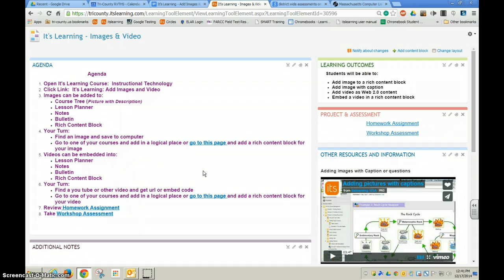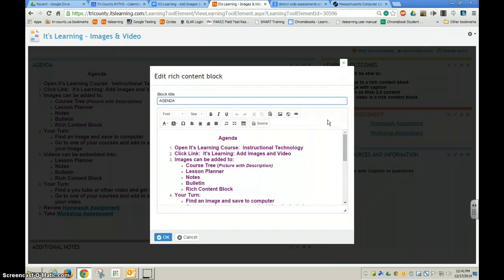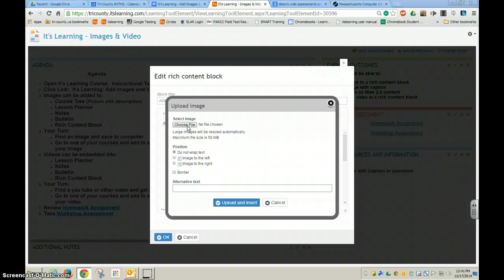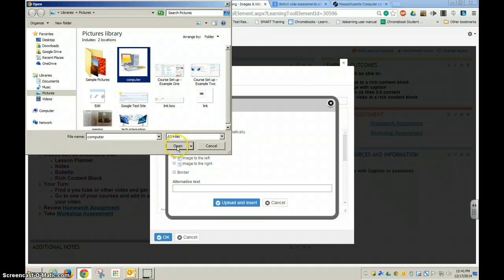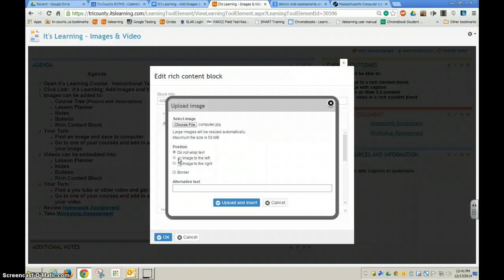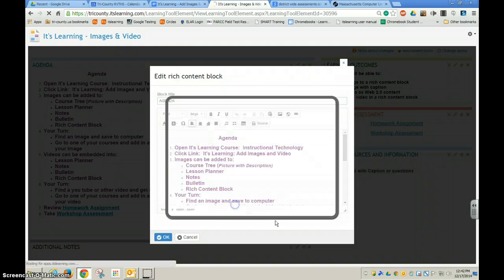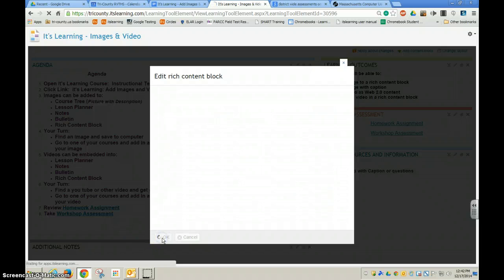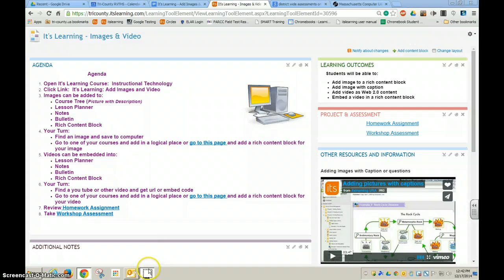Add Image to It's Learning Page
Add image to a rich content block